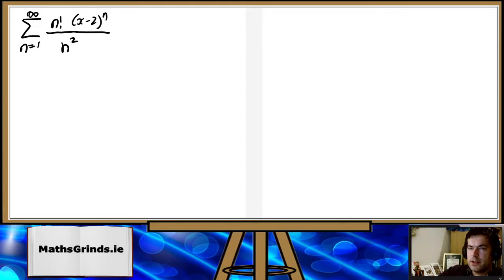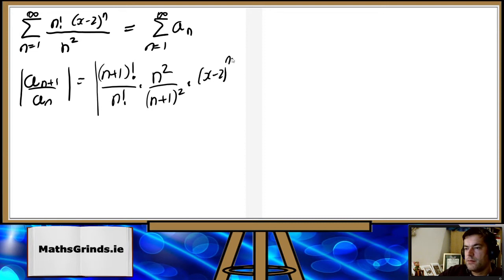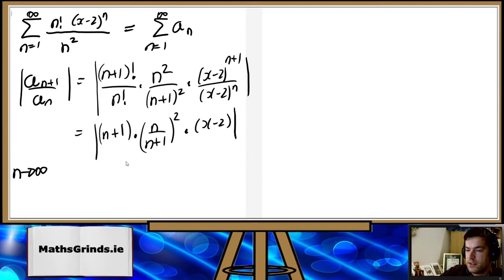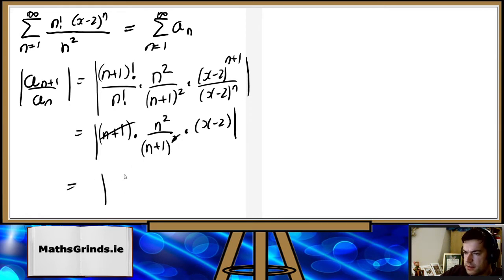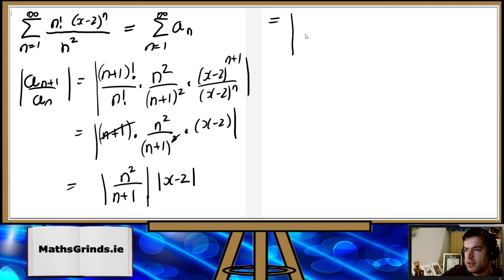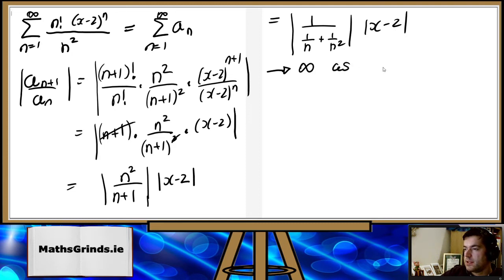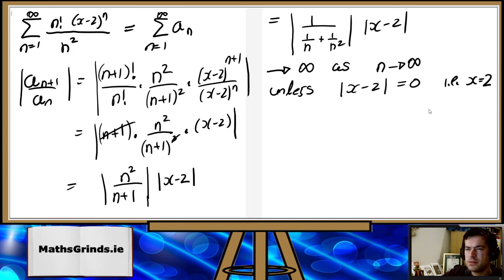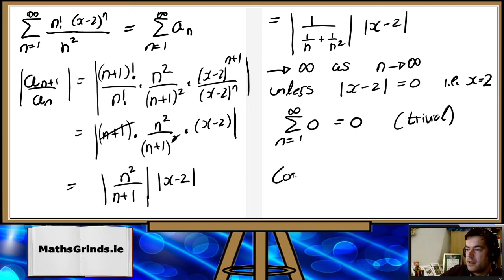Question of the Day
Test for absolute convergence: $\displaystyle\sum_{n=1}^{\infty}\frac{n! (x-2)^n}{ n^2 }$